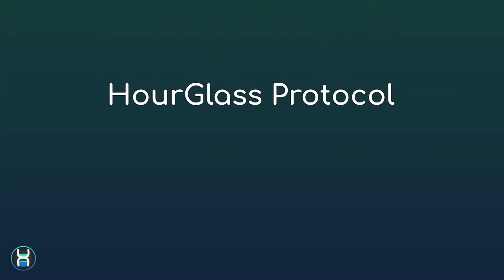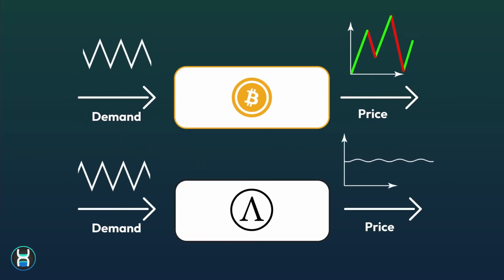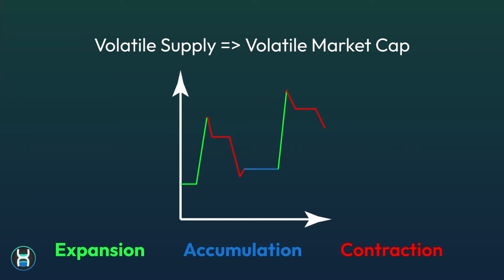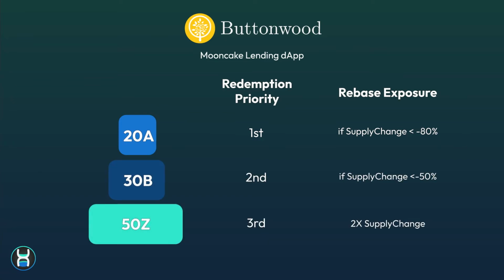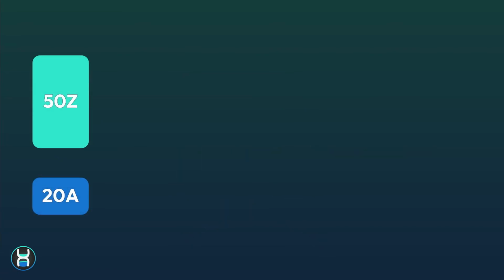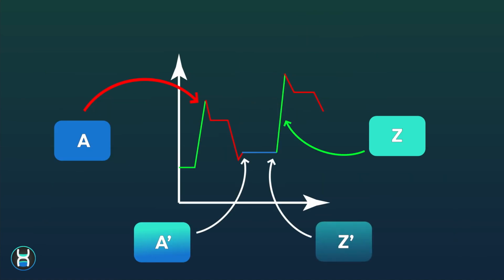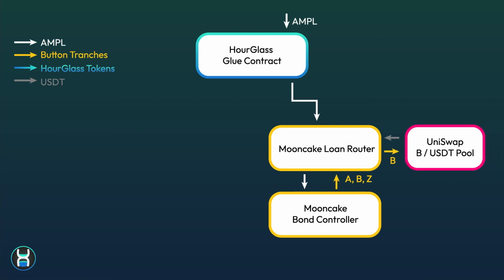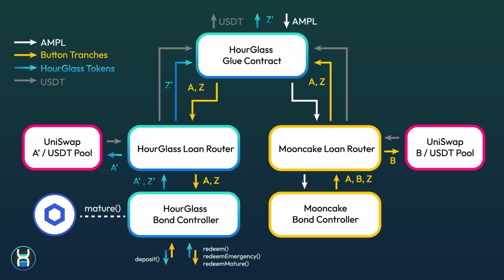HourGlass: Financial Derivatives that stratify Time Preference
ChainLink Hackathon Fall 2021 Video Submission:

HourGlass is a lending platform that uses the deposited collateral to produce financial derivatives that stratify time preference. It is built on top of Buttonwood Protocol's Mooncake App which use the Ampleforth Protocol.

NO FINANCIAL ADVICE– The Information on this video is provided for educational, informational, and entertainment purposes only, without any express or implied warranty of any kind, including warranties of accuracy, completeness, or fitness for any particular purpose.

Developed by NimbleNavigators

sunbreather_#8820
coldpress#1199
G - Yes95#4075